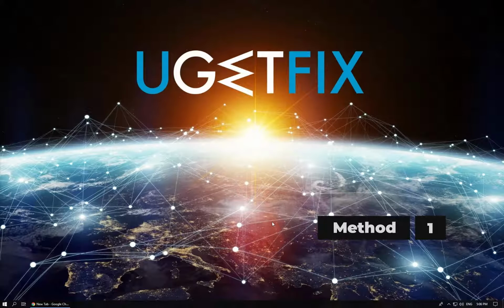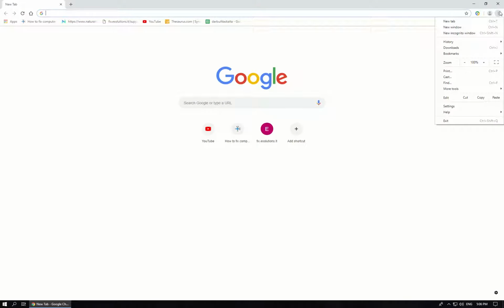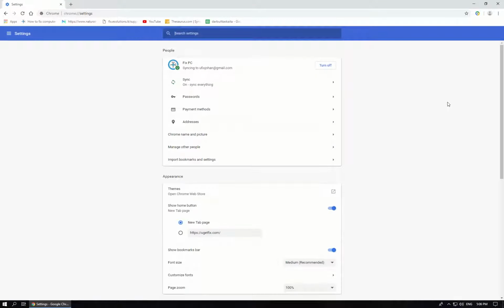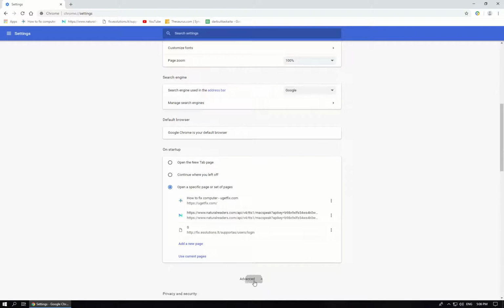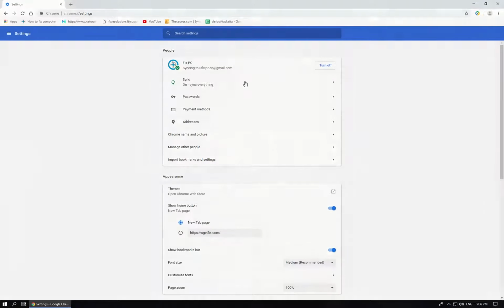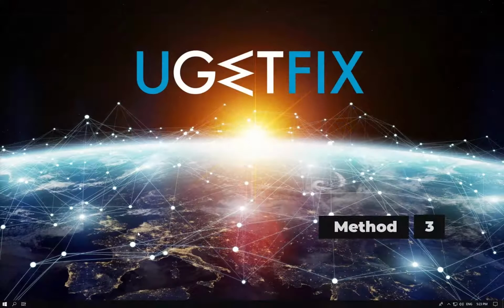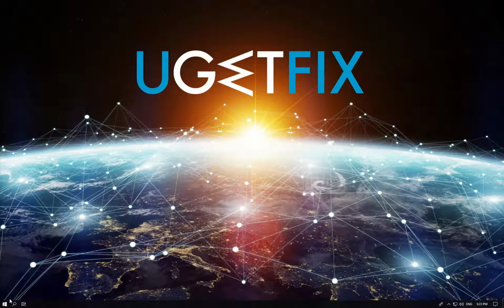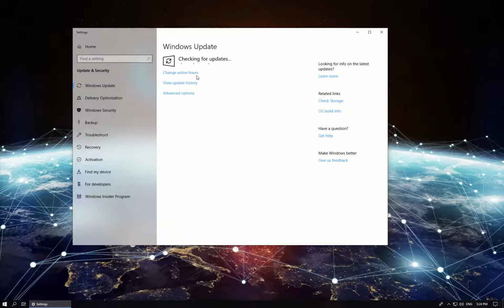How to fix DRIVER_PAGE_FAULT_IN_FREED_SPECIAL_POOL error on Windows 10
DRIVER_PAGE_FAULT_IN_FREED_SPECIAL_POOL error is one of the blue screen of death errors which appear when there is a risk of damage to hardware. Tutorial about fixing it is here:

Since there is a chance that this error is cause by a malware infection, we strongly recommend scanning your Windows computer with reputable security software first.

Method 1: 00:26
Method 2: 00:49
Method 3: 01:11
Method 4: 01:29
Method 5: 01:44